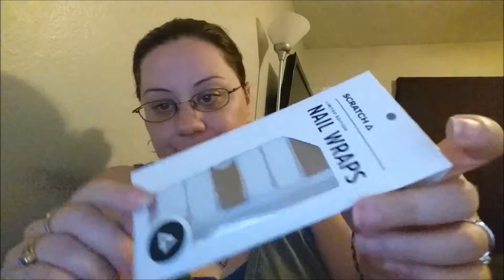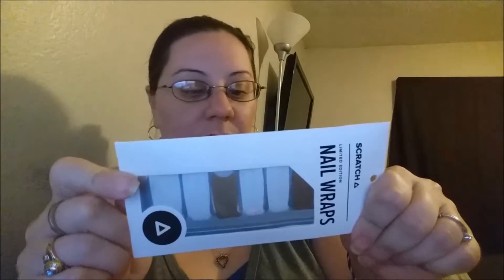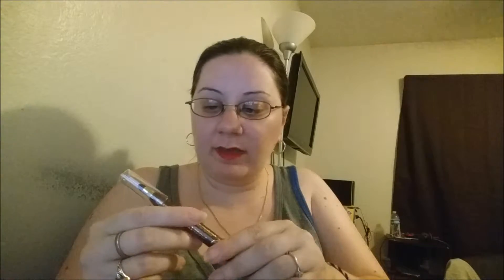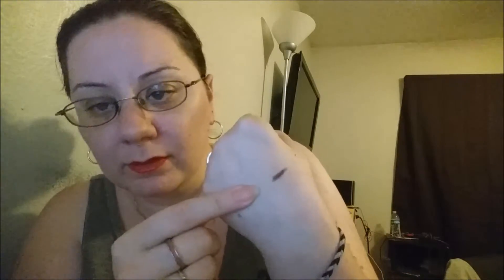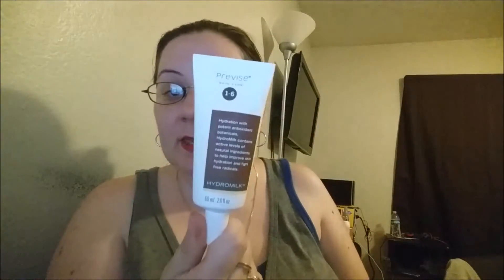My Boxycharm Unboxing September 2015